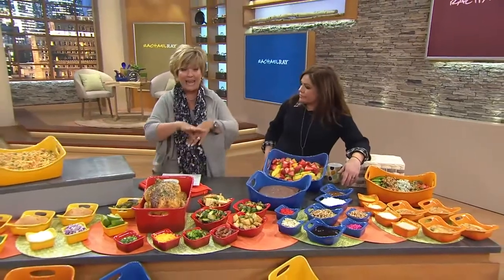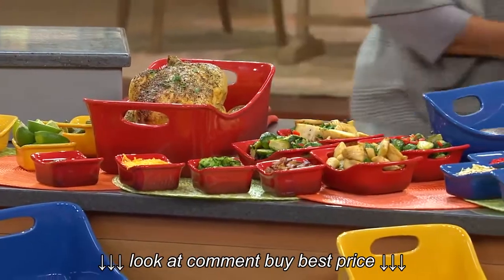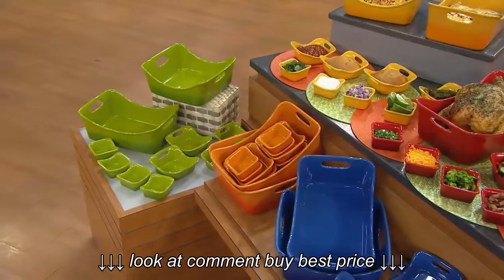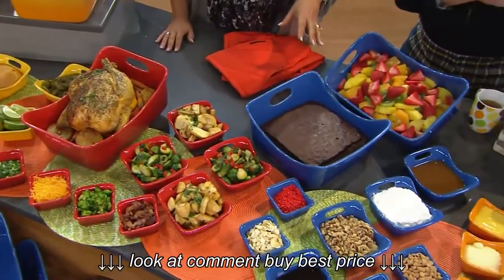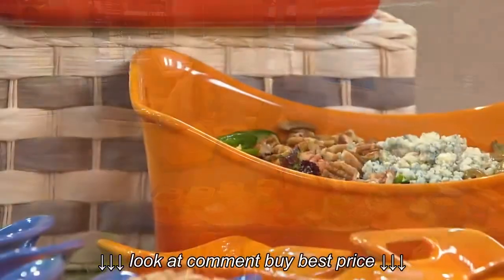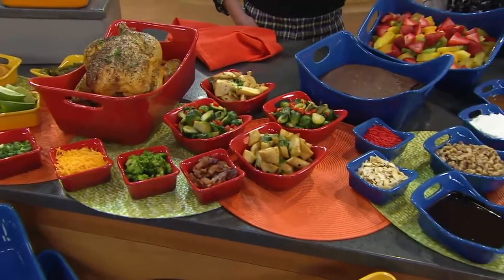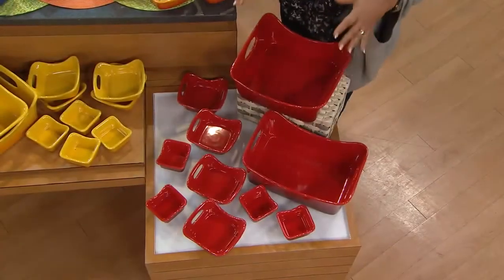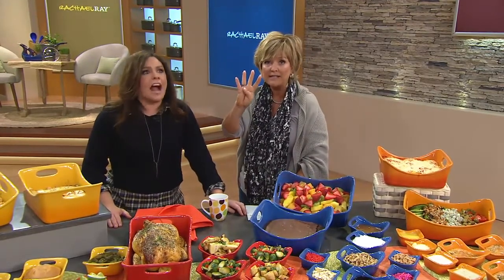Rachael Ray 10 piece Gradient Bubble & Brown Set with Carolyn Gracie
Rachael Ray 10 piece Gradient Bubble & Brown Set with Carolyn Gracie, Rachael Ray 10 piece Gradient Bubble & Brown Set with Carolyn Gracie